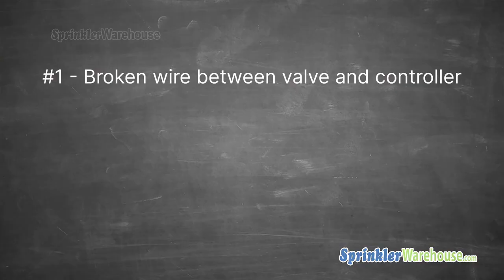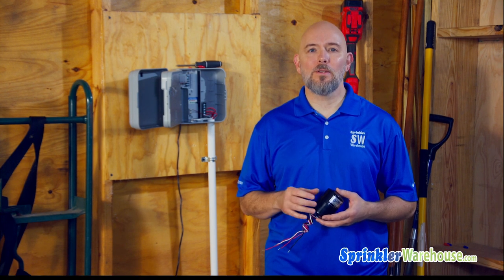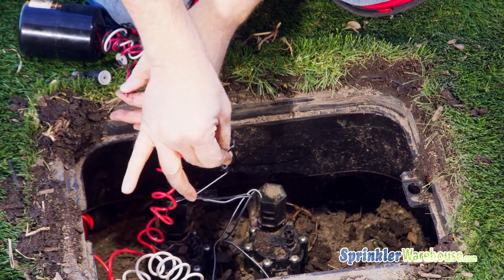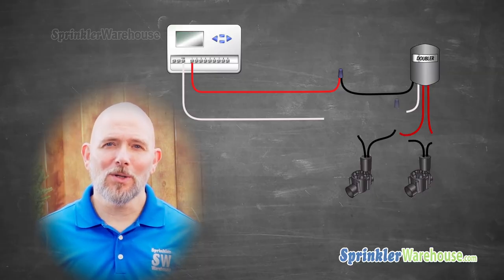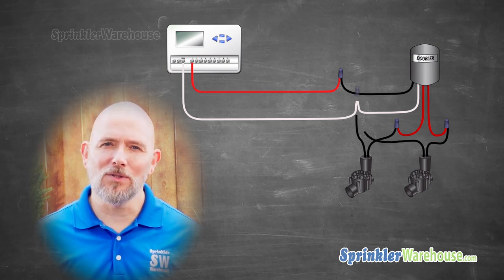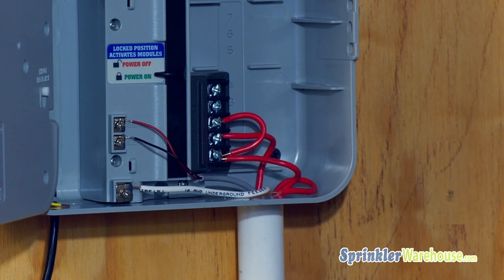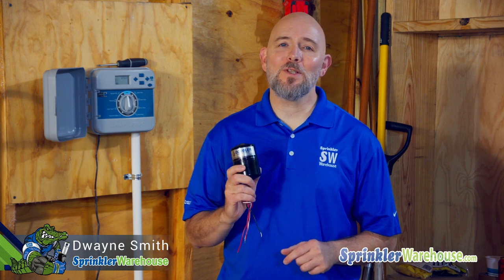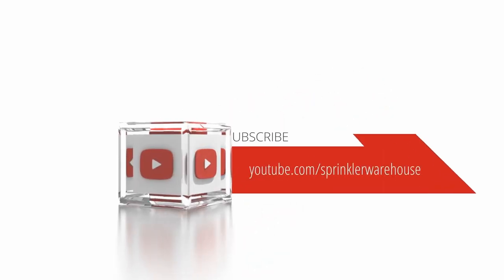New Product: Doubler